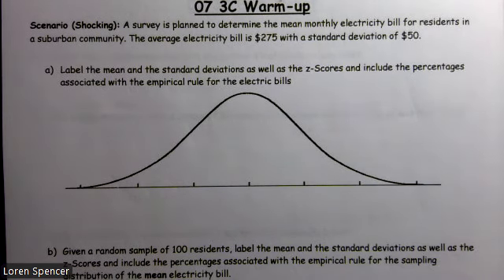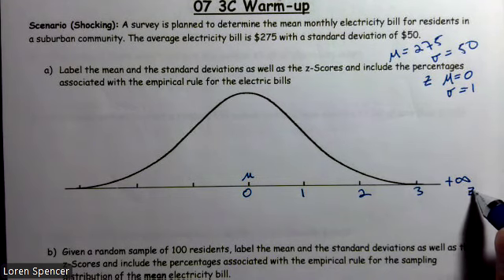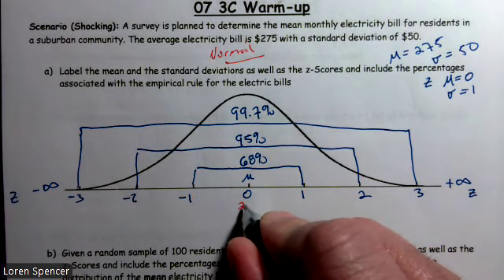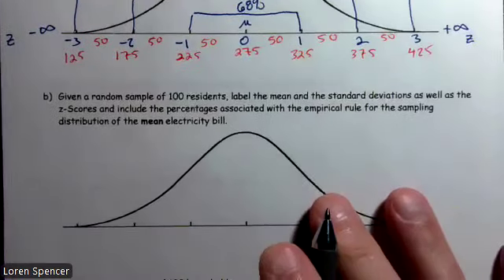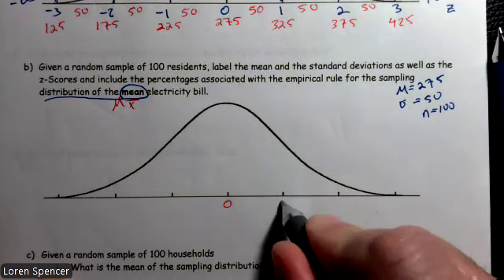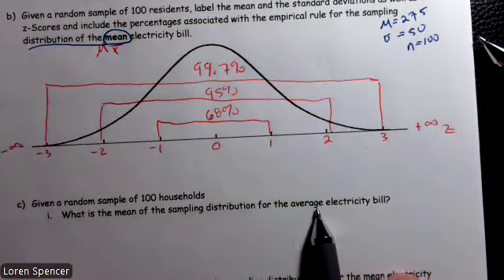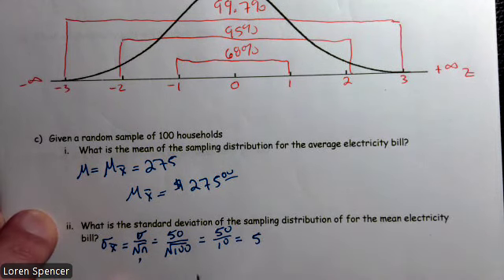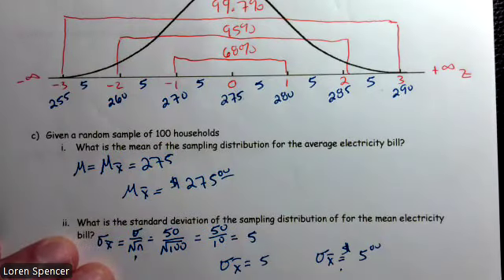07 Unit 3C WarmUp Empirical Rule Normal and CLT